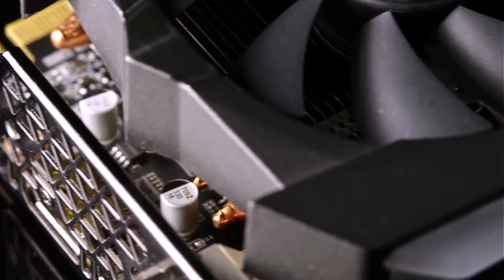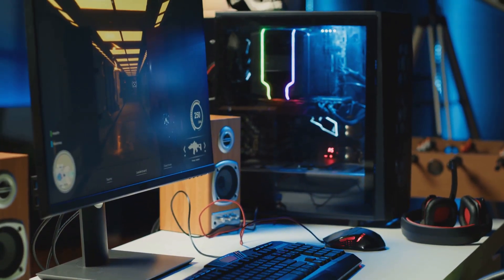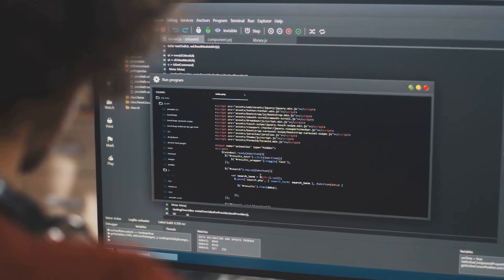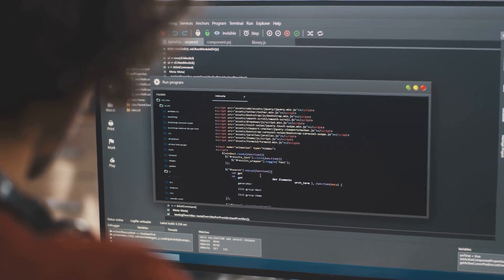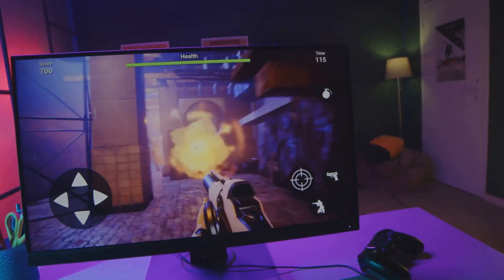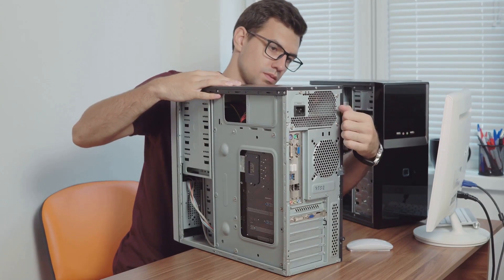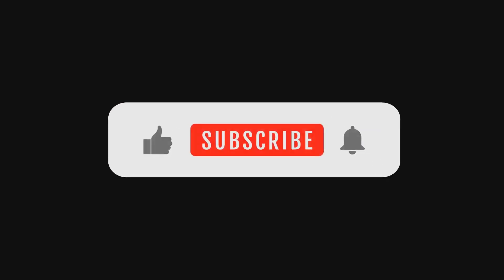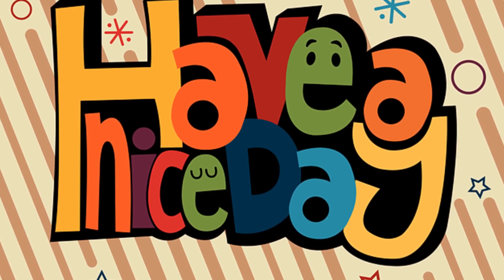AMD Adrenalin 25.5.1: Game-Changing Updates!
Discover the exciting new features in the AMD Adrenalin 25.5.1 driver update! In just 3 minutes, we explore how this driver enhances your gaming experience with FSR 4 support and introduces compatibility with 8 new games. Plus, learn about the upgraded FidelityFX SDK and the impressive Radeon RX 9070 GRE performance improvements. Whether you're a casual gamer or a hardcore enthusiast, this update is a game-changer you won't want to miss!

Join us as we break down all the essential details that will elevate your gameplay.

Ningmei Gaming PC AMD R5 5600GT AMD Radeon Vega 7 1 TB SSD 16GB RAM 6RGB Fans Gaming Desktop

[AMD Ryzen 7] ACEMAGIC 2025 Laptop Notebook | 16.1 Inch Full HD Display | AMD Ryzen 7 5700U Processor 8C/16T | 16GB RAM 512GB ROM | WiFi 6